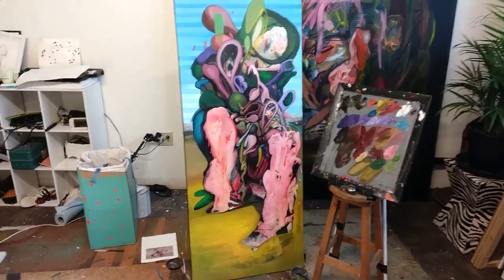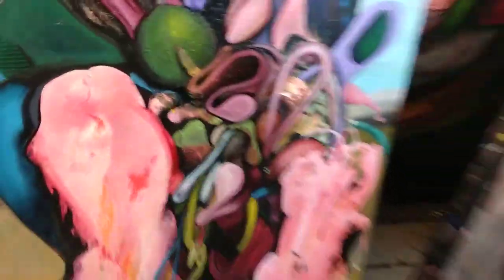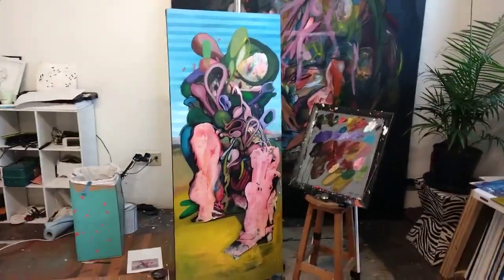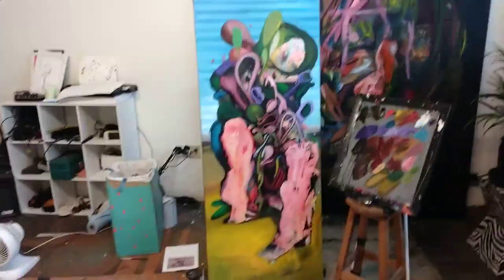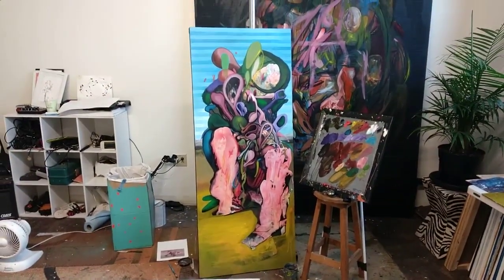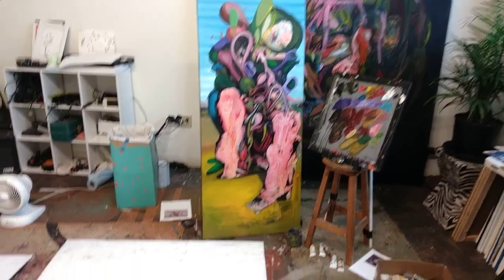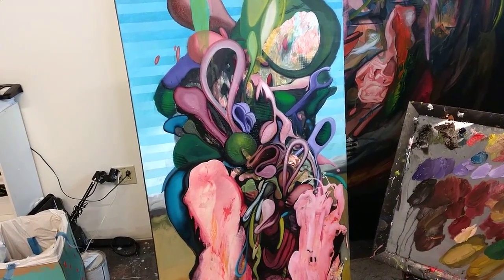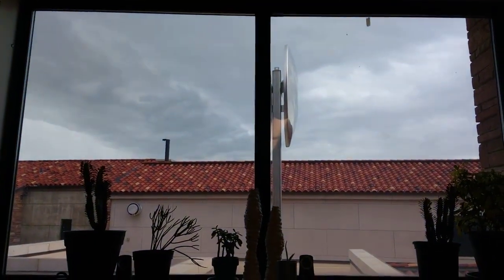Abstract Figure Painting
Making a big abstract figure painting in my studio.